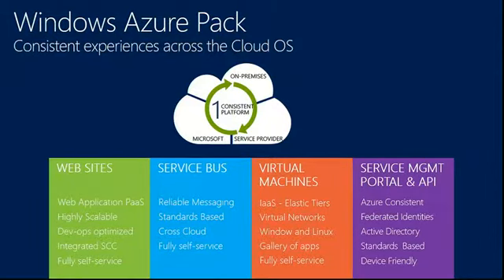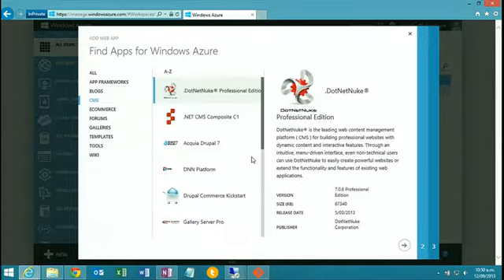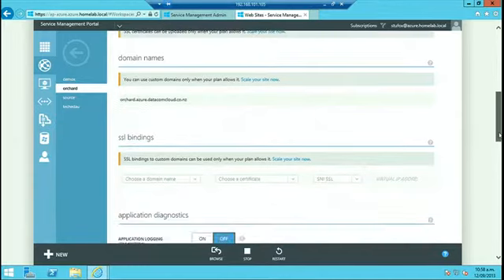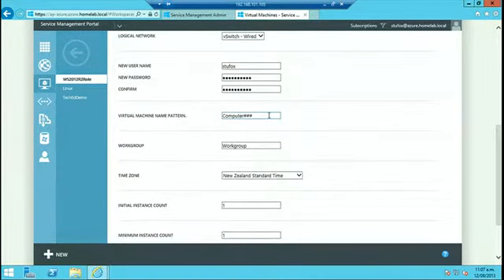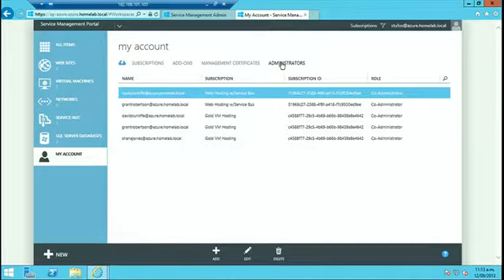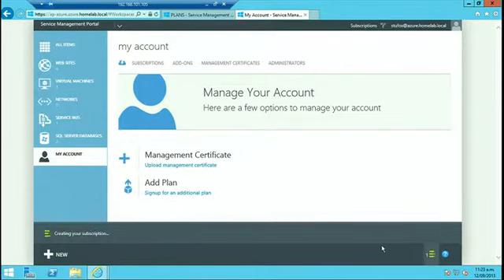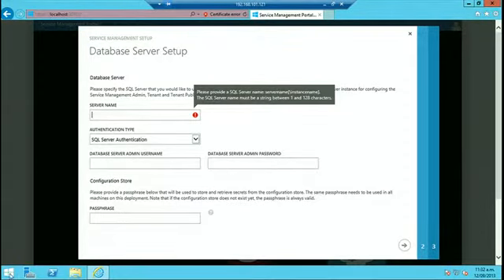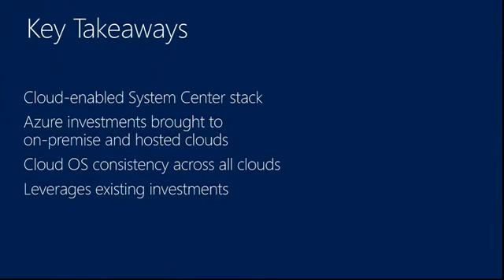TechEd New Zealand 2013 Building Cloud Services with the Windows Azure Pack